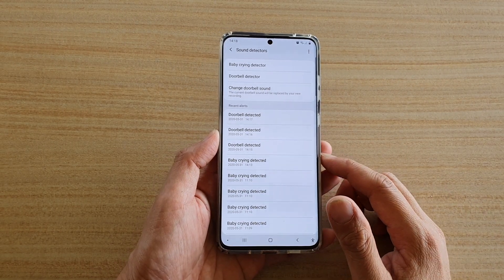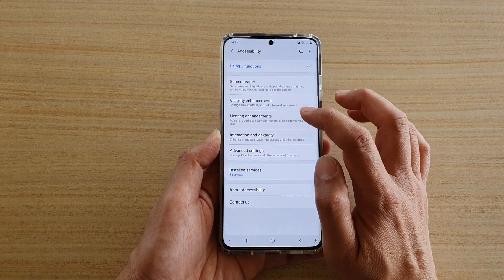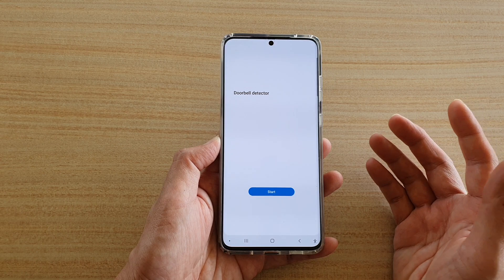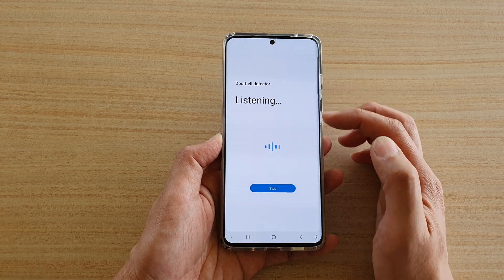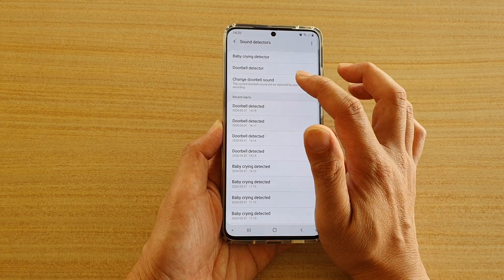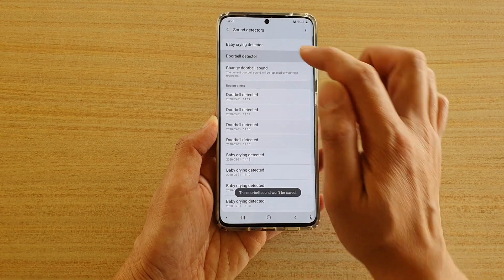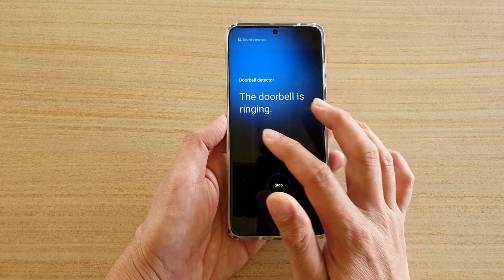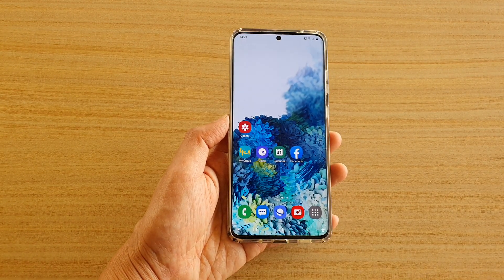Galaxy S20/S20+: How to Turn On Doorbell Detector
Learn how you can turn on Doorbell Detector on Galaxy S20 / S20 Plus / S20 Ultra.

Android 10.